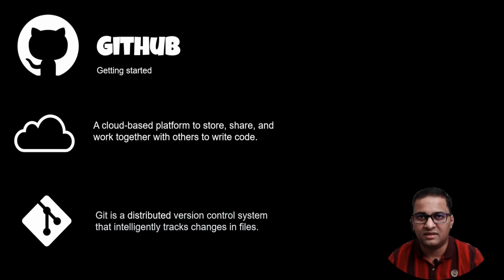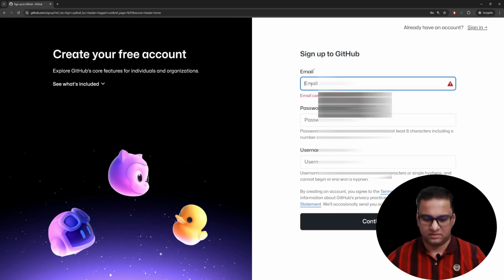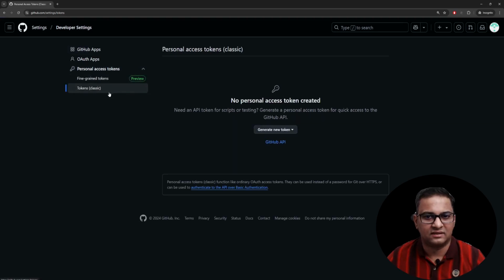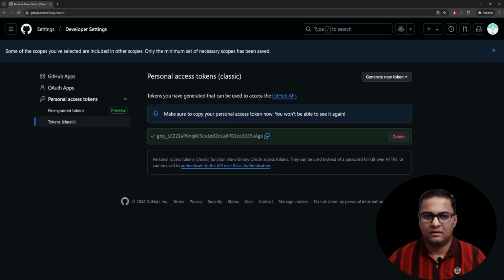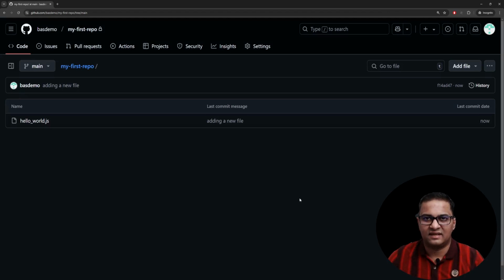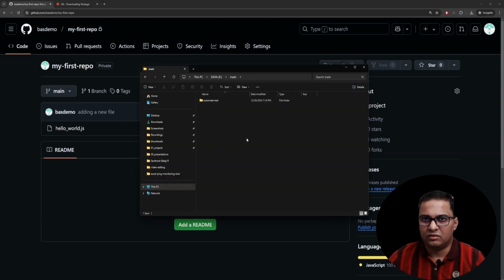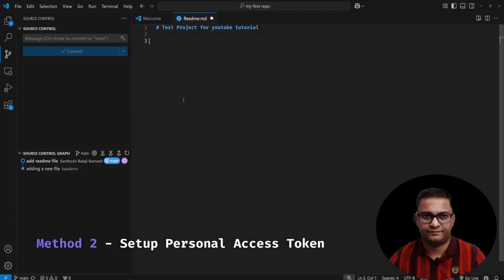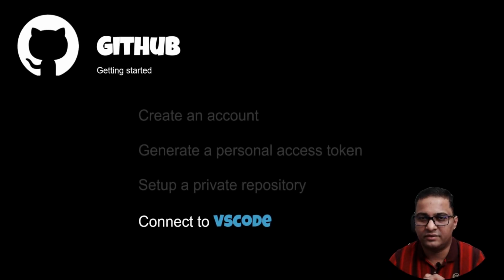GitHub Made Easy: Setting Up, Installing Git, & Syncing with VS Code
GitHub is a powerful platform for developers worldwide, enabling seamless collaboration and code management. Paired with Git, the distributed version control system that powers it, GitHub helps you track every change and work efficiently on your projects. In this video, we’ll walk you through the essential steps to get started, including setting up Git, generating a Personal Access Token (PAT), and syncing your code with Visual Studio Code (VS Code).

👉 What you’ll learn:

- What GitHub is and why it’s so popular
- Setting up your GitHub account
- Generating a Personal Access Token (PAT) for secure authentication
- How to create your first repository
- Adding files
- Installing Git on your computer
- Cloning a GitHub repository to your PC
- Using VS Code to edit, commit, and push changes back to GitHub

This comprehensive guide is perfect for beginners looking to get started with GitHub and Git!

💡 Chapters:
0:00 - Introduction to GitHub
1:34 - Setting Up Your GitHub Account
2:45 - Generating a Personal Access Token (PAT)
5:02 - Setup a private repository
5:46 - Creating files directly in browser
6:36 - Installing Git on Your Computer
7:37 - Cloning a Repository to Your PC
8:02 - Method 1 - Authentication using Code sign-in
8:47 - Method 2 - Authentication using Personal Access Token
10:01 - Editing, Committing and Pushing Changes in VS Code
10:54 - Conclusion

Need help or have questions? Drop them in the comments below, and I’ll be happy to assist!